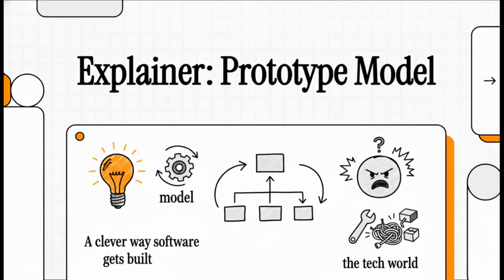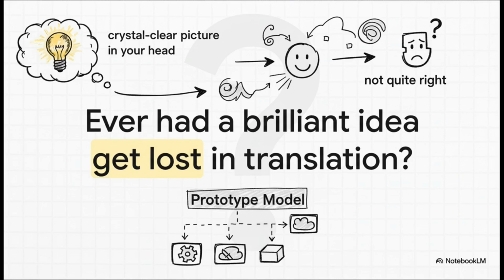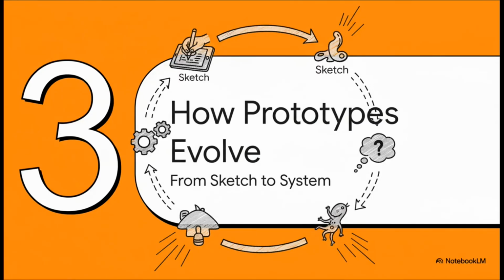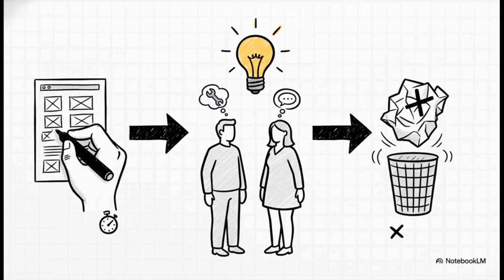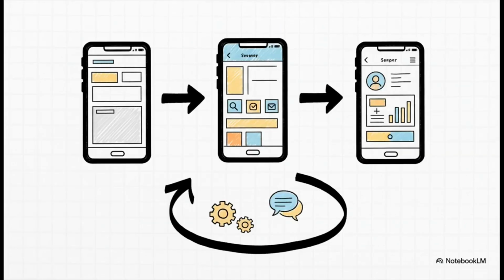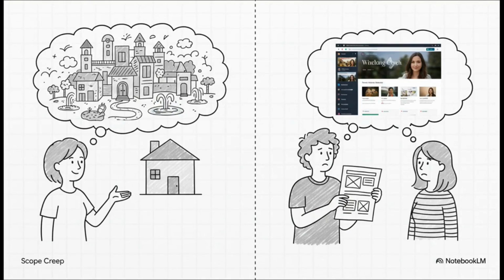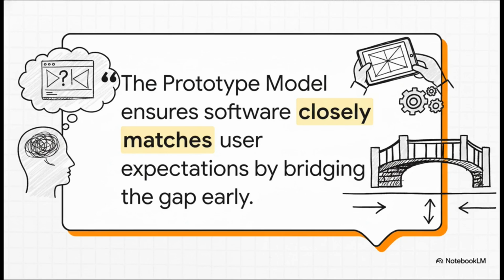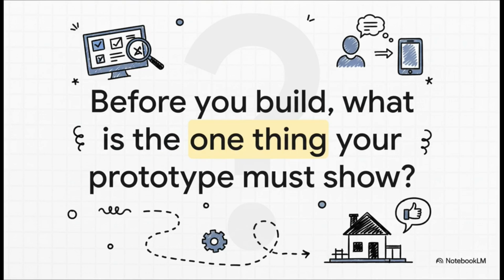Prototype Model Explained in 1 Video. Solve "Unclear Requirements" | RGPV | UEC|SEPM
Welcome to Neural Notes! In this video, we explore the Prototype Model, the ultimate solution for the "I'll know it when I see it" problem in software development. If you are studying for RGPV, UEC, or SEPM exams, this model is crucial because it shifts focus from documentation to user interaction.

We explain how building a "dummy" model saves projects from disaster, bridges the communication gap between developers and clients, and prevents costly rework.

✔ The "Communication Gap" Problem

Why written requirements (SRS) often fail to capture the client's vision.

The "Lost in Translation" effect between what is explained and what is built.

Why the traditional "All-at-once" build is risky for vague ideas.

✔ Core Concept: The "Test Drive" Approach

What is a Prototype? (A working sketch, not the final product).

The Feedback Loop: Quick Design → Build Prototype → User Evaluation → Refinement.

Why this model is treated as a "Conversation Starter."

✔ Types of Prototyping Strategies A detailed look at the different ways to prototype:

Throwaway (Rapid) Prototyping: Quick, dirty, and disposable. Built just to validate an idea.

Evolutionary Prototyping: Building a solid foundation that eventually grows into the final software.

Extreme Prototyping: Specifically for web apps (Wireframes → Logic → Services).

✔ Strengths & Pitfalls

Advantages: Early feedback, confusing requirements become clear, higher user satisfaction.

Disadvantages: Scope Creep (The never-ending loop of changes), expensive if not managed, and the risk of using "spaghetti code" in the final product.

✔ Prototype vs. Waterfall

A comparison: Waterfall is a "Blueprint" (Rigid), Prototyping is a "Conversation" (Flexible).

✔ When to Use the Prototype Model?

Best use cases: Apps with heavy UI/UX, projects with "foggy" requirements, and systems using new technology.

🎓 Why This Video Is Useful for You This video is specially made for:

RGPV & UEC Students: Essential for SEPM Unit 1 & 2.

CS/IT Students: Understanding how to handle clients who don't know what they want.

Project Managers: Learn how to manage client expectations using prototypes.

You will get: ✔ A clear breakdown of "Throwaway" vs "Evolutionary" prototyping. ✔ Real-world analogies (Movie Trailers, Test Drives). ✔ Exam-ready points for Pros/Cons and Use Cases.

📚 Perfect For

SEPM Unit 1 (SDLC Models)

Understanding User Interface Design processes

Mid-term and End-term Exam revision

Viva questions: "What is Scope Creep?"